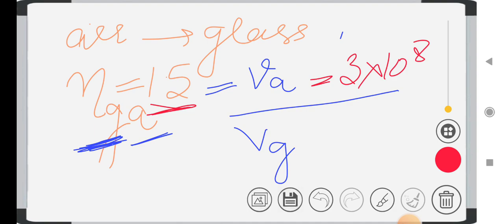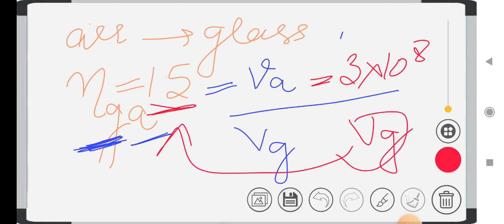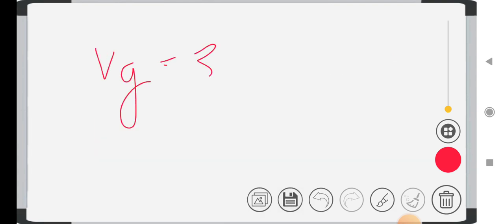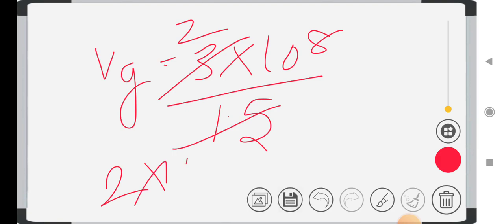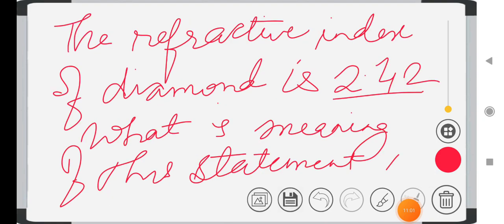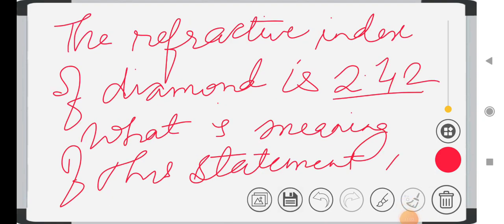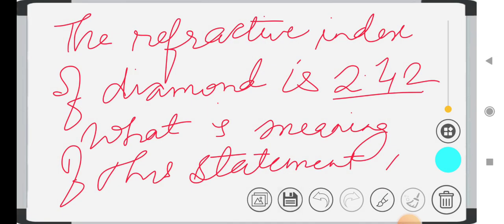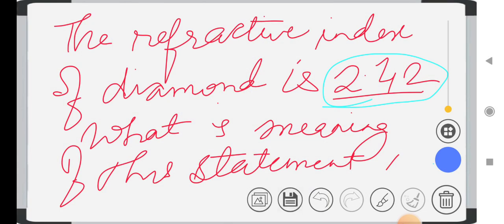Ch-10 light###refractive index###